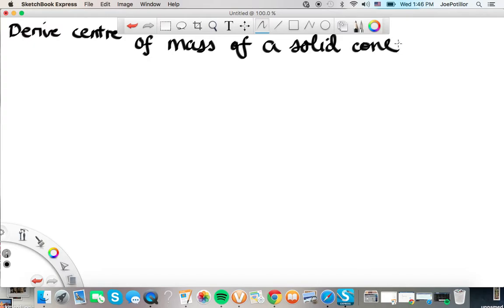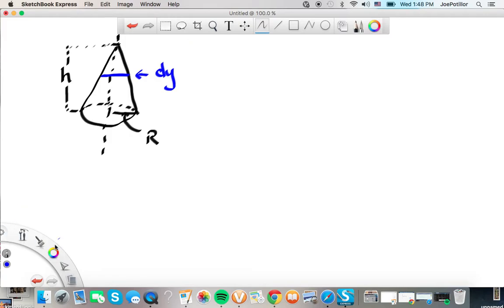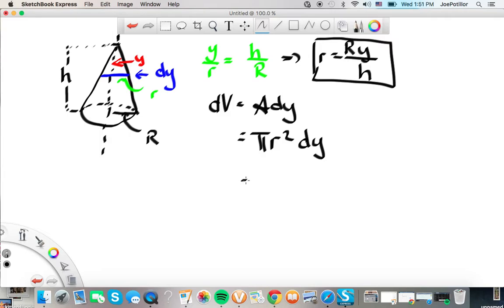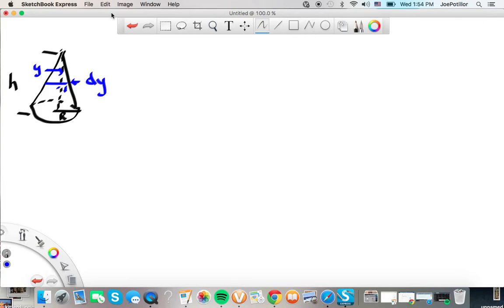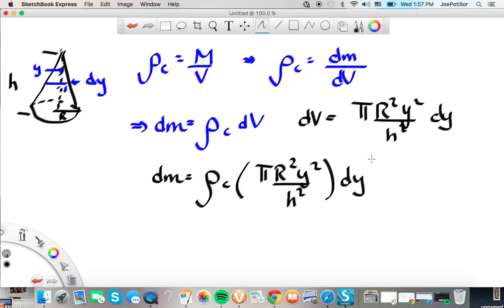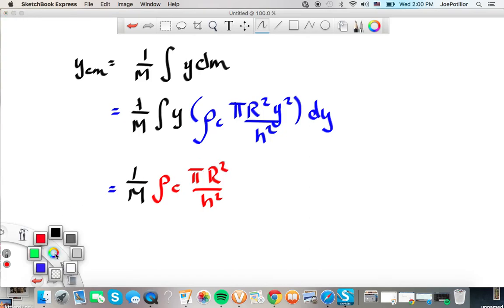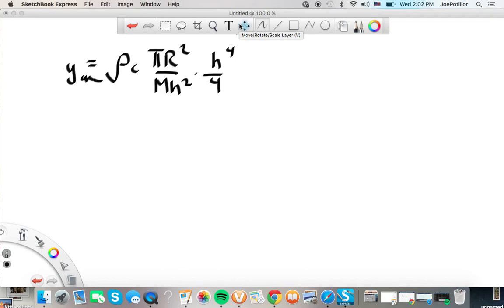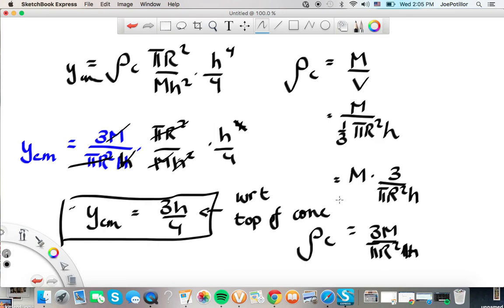Centre of mass of a solid cone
Finding the centre of mass of a solid cone. Nothing too painful today